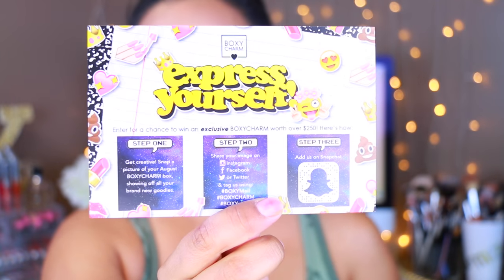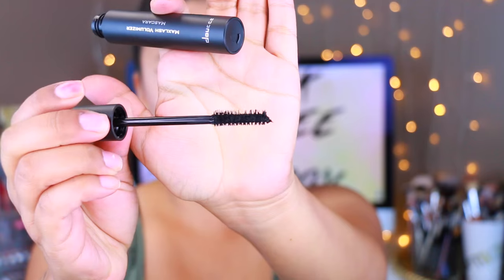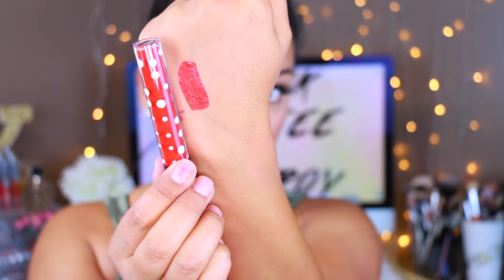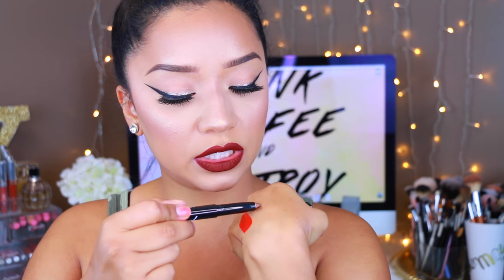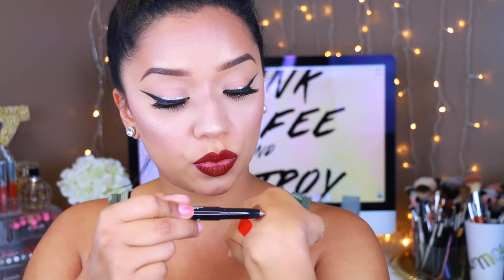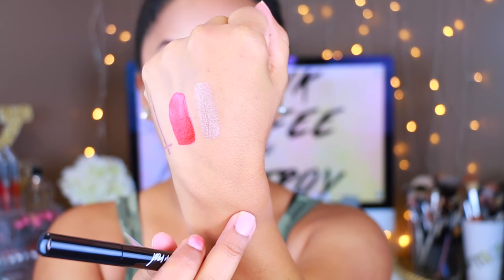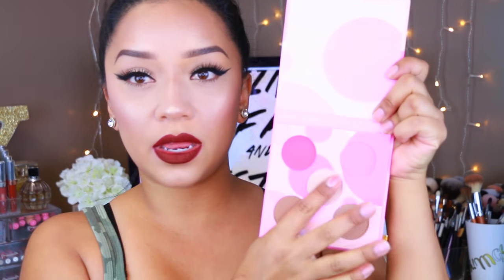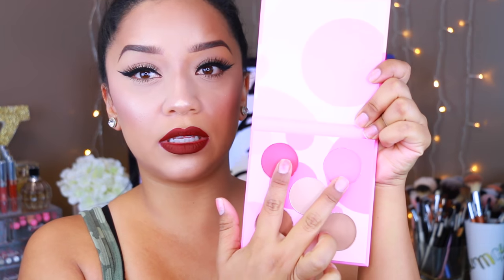August 2016 BoxyCharm Unboxing!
Products In My Box:
AloePure Time Repair Serum $48.00
Dirty Little Secret Velvet Matte Liquid Lipstick $10.00
Beauty For Real Shadow Stix $19.00
Doucce Cosmetics Maxlash Volumizer Mascara $22.00
Coastal Scents Blush + Bronzer Mini Palette $13.95

Hey guys! (WATCH IN HD!) watch me unbox this month's boxy charm!

*Products Used*